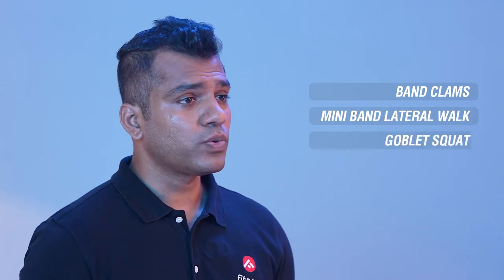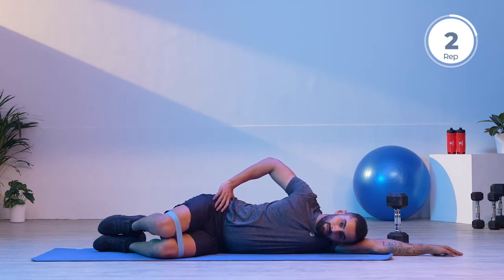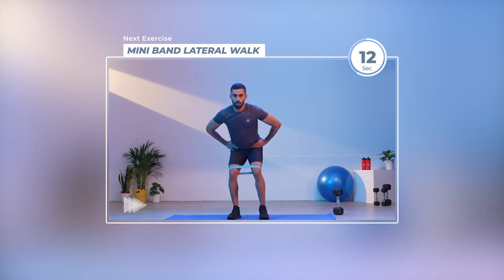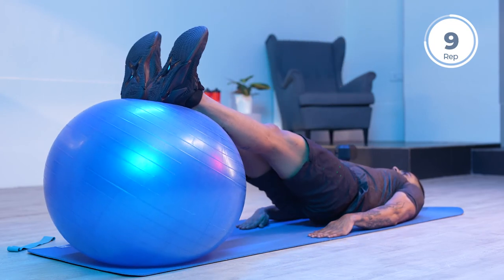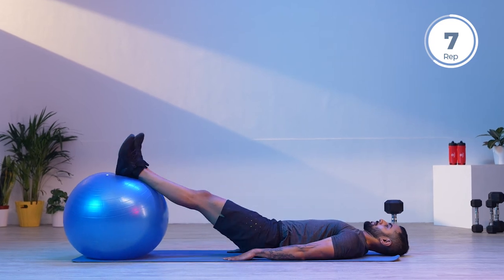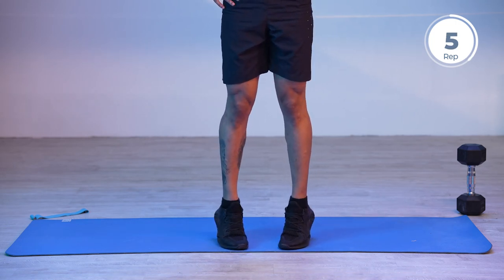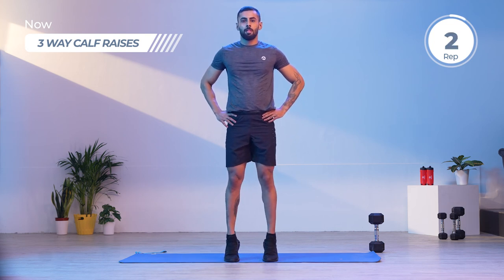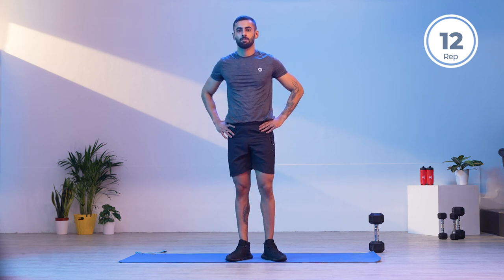Lower Body Workout for Beginner Runners | 5 Exercises to Strengthen Lower Body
Runners know very well the importance of lower body strength. As you begin your running journey, you will experience the array of muscle groups in the lower body that allow you to perform the activity. These muscle groups need strengthening: from your quads to glutes, they all need attention as you continue to add days to your running journey.

In this video, you will see five exercises: Band clams, Mini band lateral Walk, Goblet squat, Hamstring curl, and 3 Way calf raises. Include these exercises in your routine to strengthen your lower body, which will enable better form and balance and make your running experience better and safer.